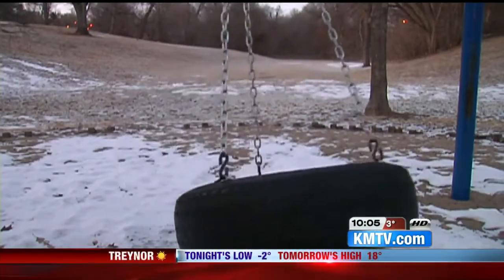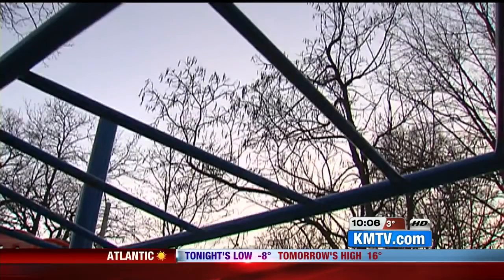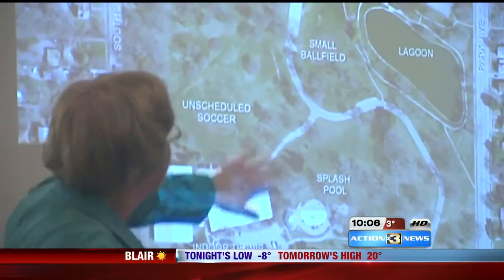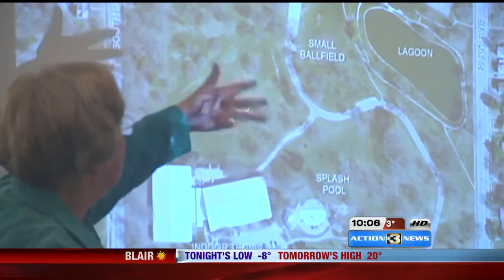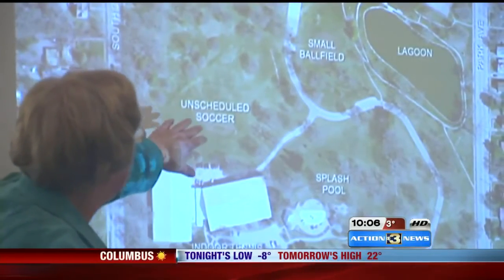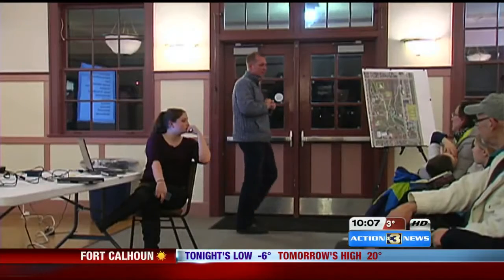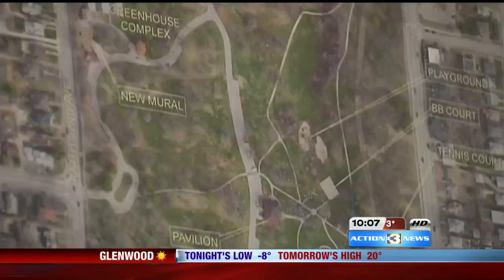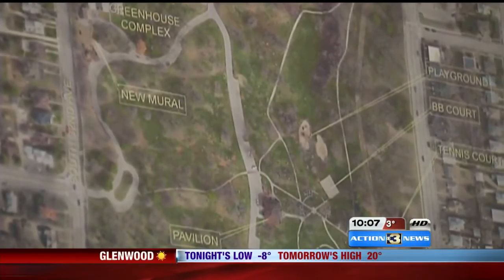Omaha's oldest park due for makeover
One of Omaha’s oldest parks is about to get a makeover worth just less than one half million dollars